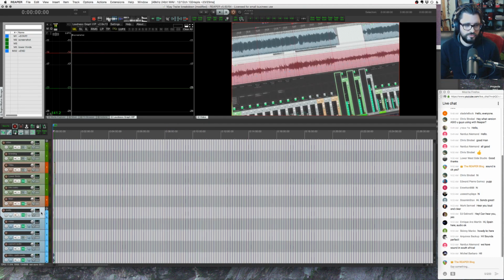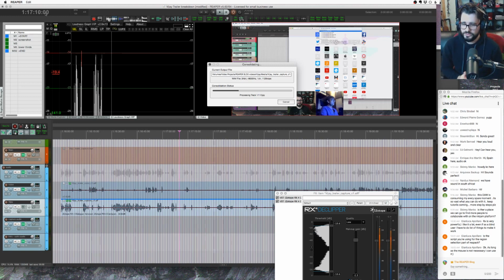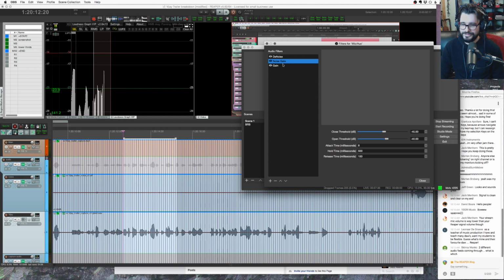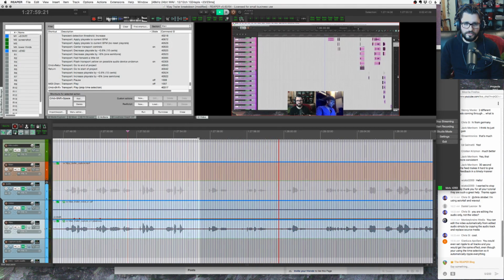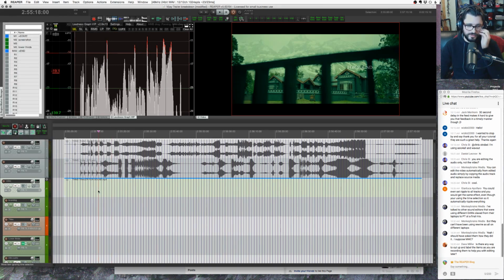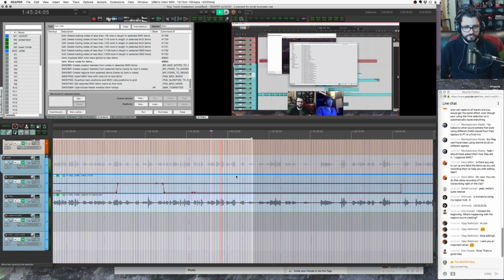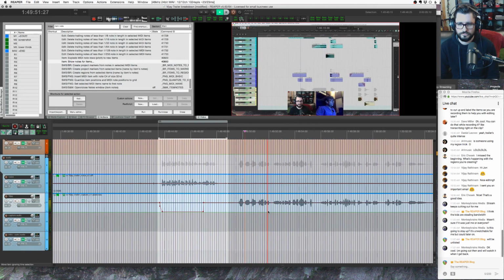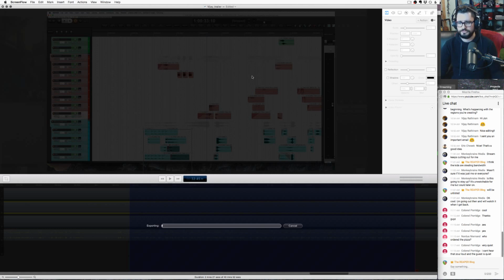Interview editing, hang out - REAPER Blog - LIVE STREAM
Recorded live November 11th 2017

Creating a rough cut of an upcoming interview and answering your questions Live.

note - I had to remove the part where we watched the movie trailer.